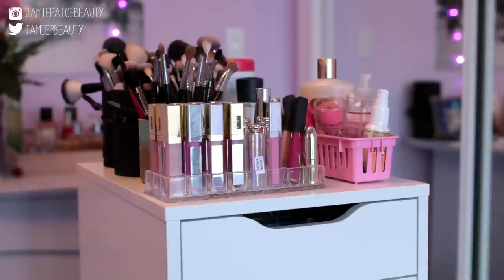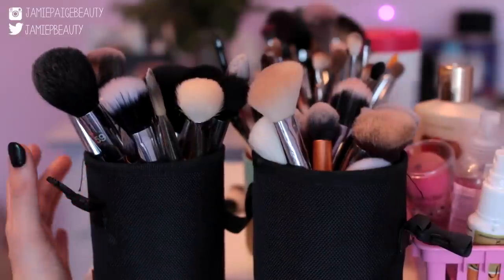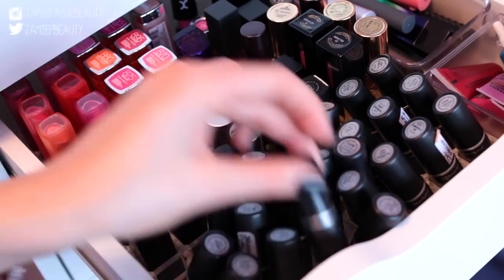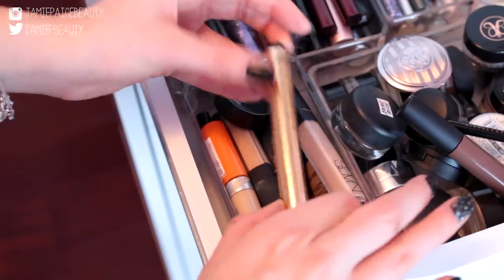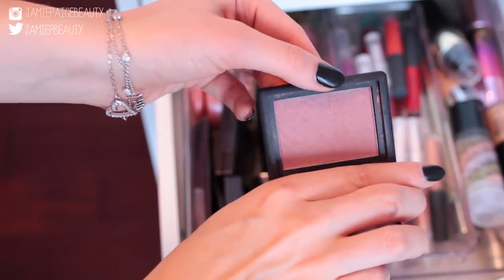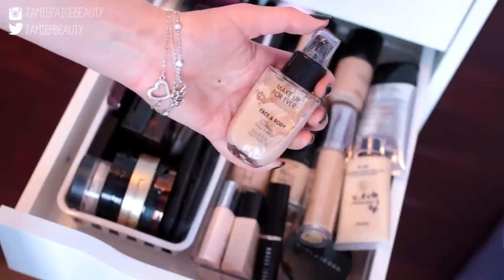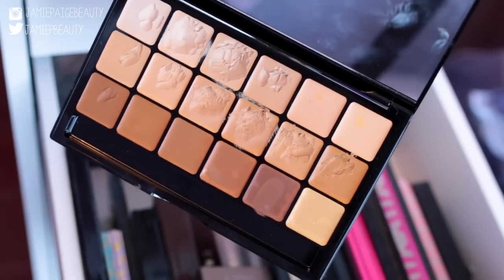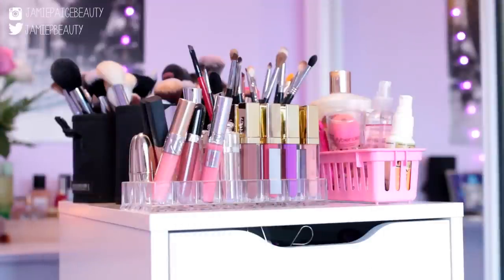MAKEUP COLLECTION + STORAGE 2014 | JamiePaigeBeauty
HEY GUYS! I hope you enjoyed watching a tour of my makeup collection and seeing how I organize/store everything - I really hope that it helped you out if you're looking for some good ways to organize your makeup! I also highly recommend the Alex Ikea drawer, it is amazing.

XOX
Jamie

♡ Ikea Alex Drawers (9-drawers)
♡ Acrylic Lipstick Holder

FAQ:
♡ My camera: Canon 70D
♡ My lens: Sigma f1.4 35mm
♡ Editing software: Finalcut Pro X